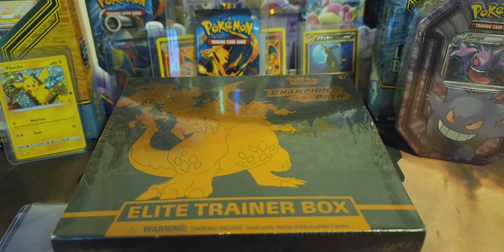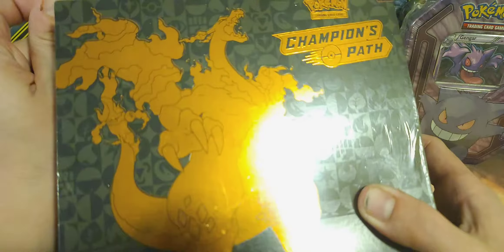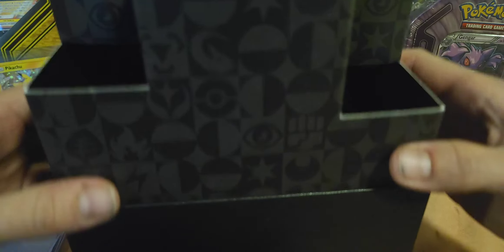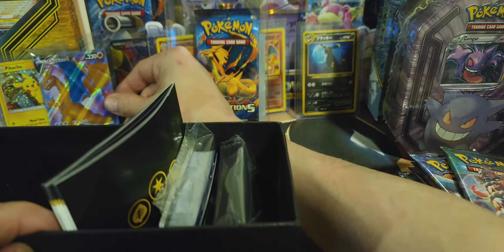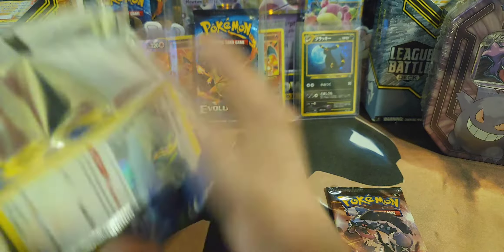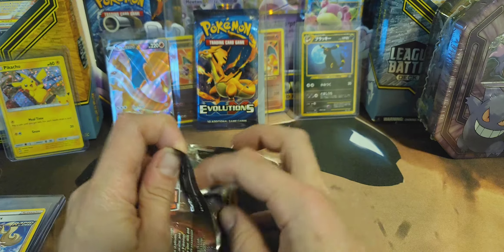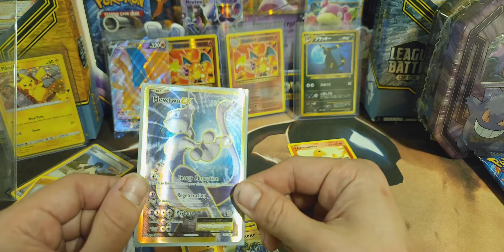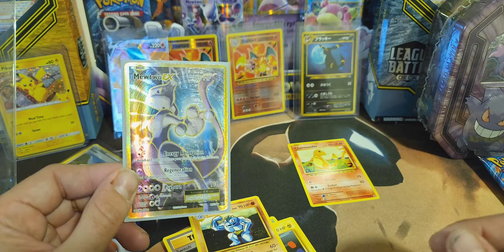Finally Opening My Pokemon Champions Path ETB! Double Last Pack Magick!!